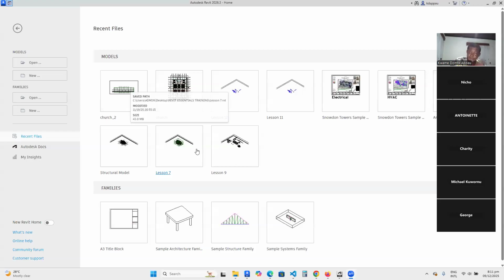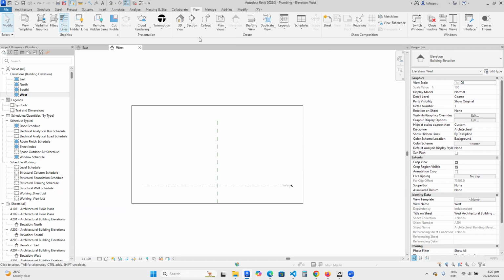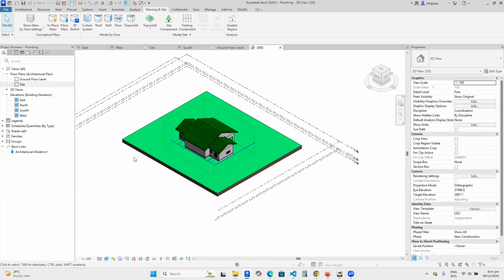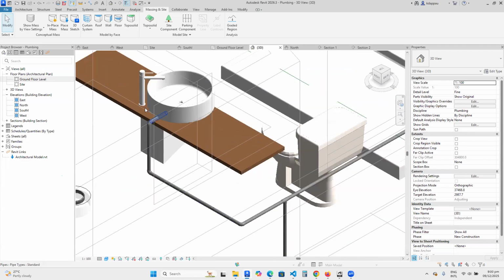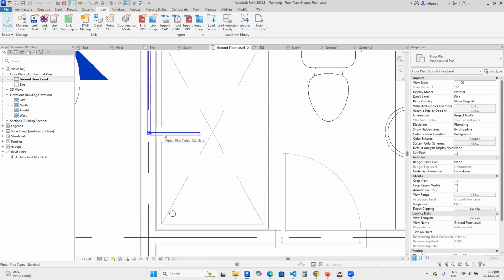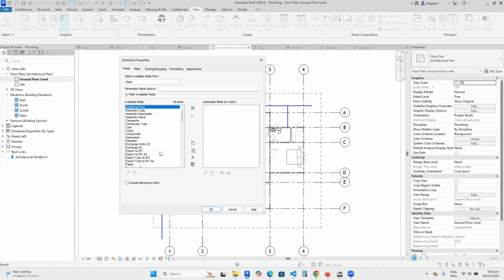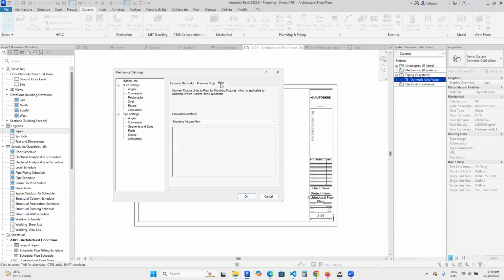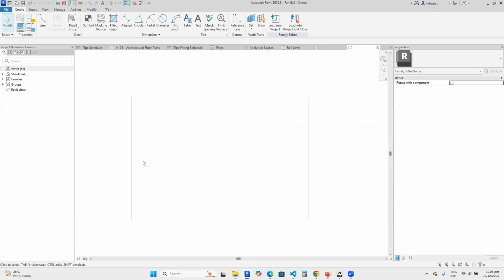REVIT Essentials Training Day Fourteen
The meeting focused on architectural and structural modeling challenges, with discussions on coordinating between different models and resolving outstanding issues. Kwame conducted demonstrations on using design software to draw pipes and work with architectural models in Revit, covering topics like creating levels, modifying plumbing elements, and understanding building layouts. The session concluded with discussions on MEP design practices in Ghana, highlighting current challenges in technology adoption and professional development in the architectural and engineering fields.